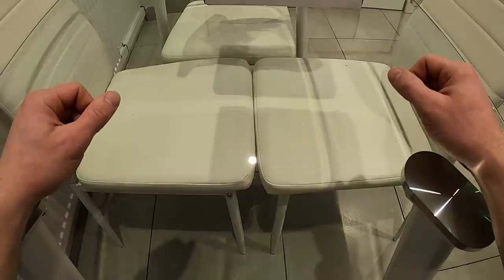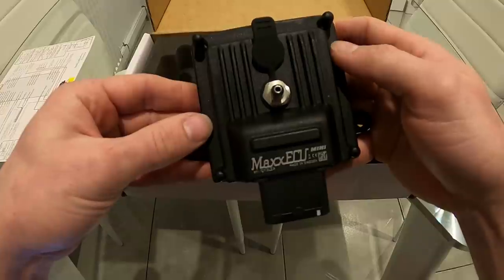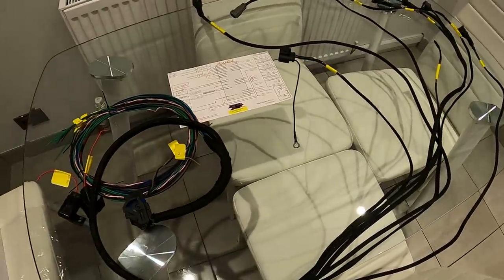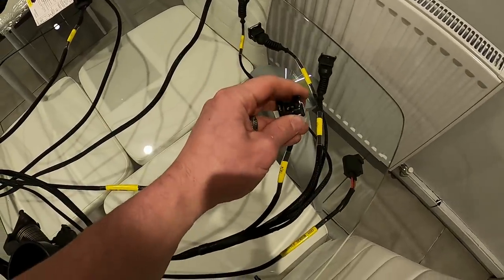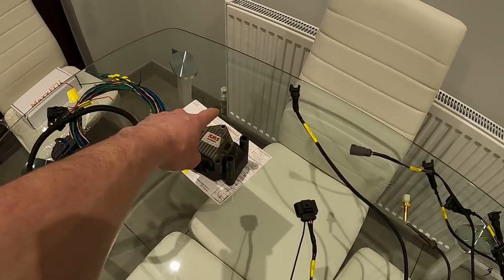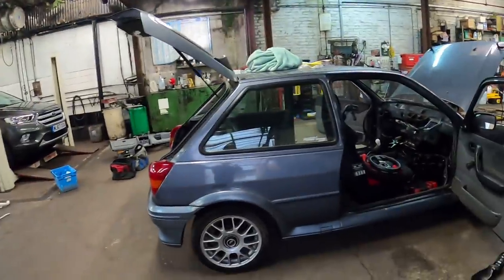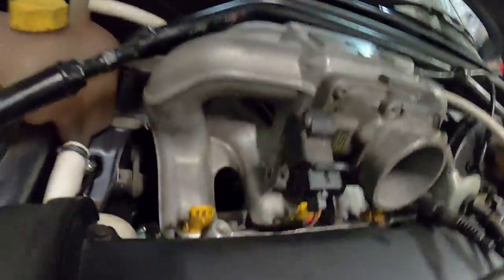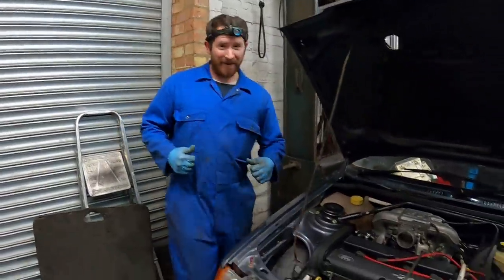#MaxxECU mini Zetec turbo wiring loom kit## fitting to Jamie's Ford Fiesta RS/xr2i mk3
right so here goes i started supplying maxxECUs in march of 2020 i wired one up to my zetec turbo van. after that people started asking for them but was worried about the wiring side of things. so i commissioned a batch of zetec looms to be made. so here they are lol. I am not going to push these as a plug and play solution as said in the video it gives off the wrong impression. so instead i am selling a zetec ecu and wiring loom that needs some knowledge to fit watch the video for more info :)

for the adapter plates